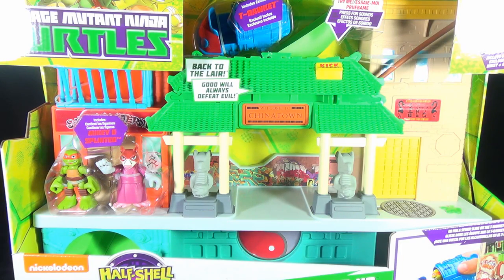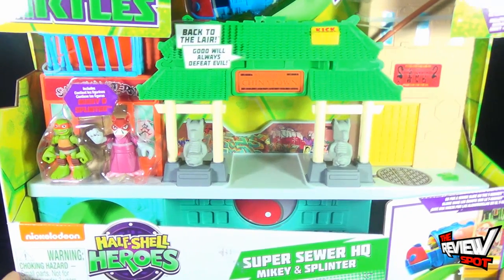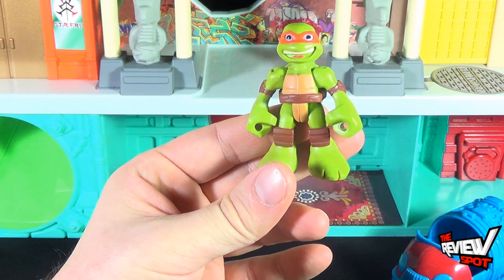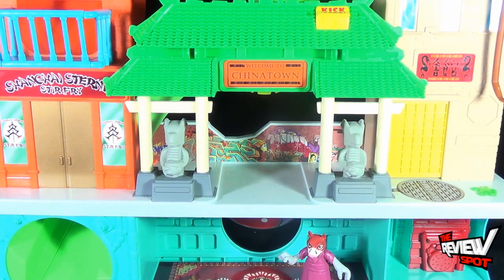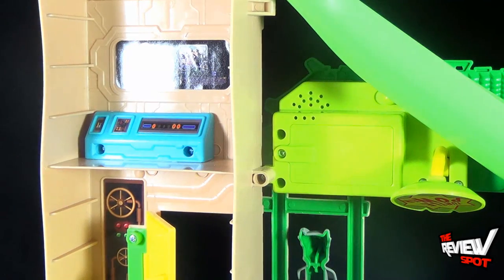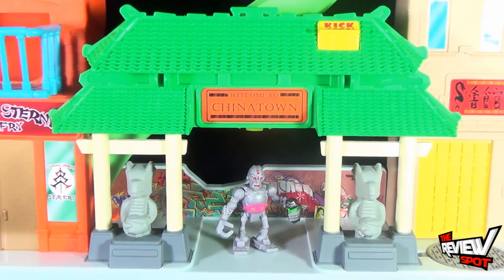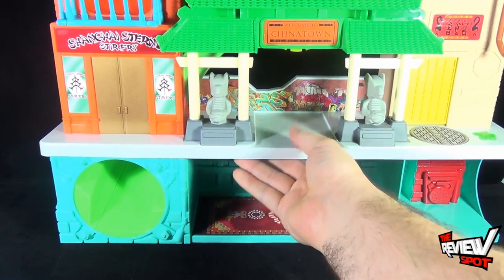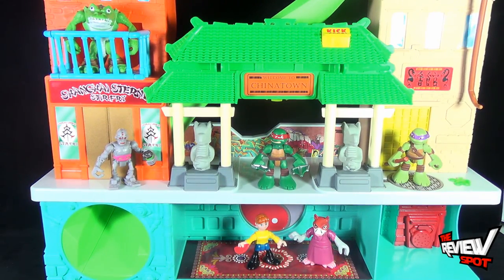Toy Spot - Playmates Toys Teenage Mutant Ninja Turtles Half Shell Heroes Super Sewer HQ